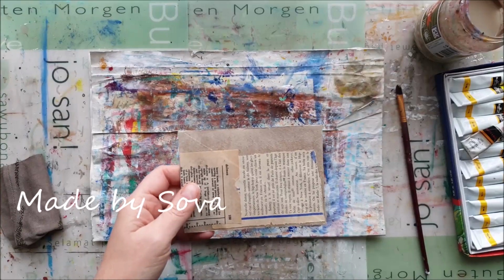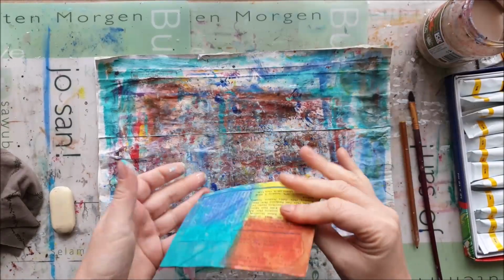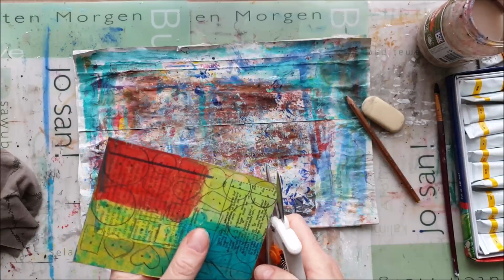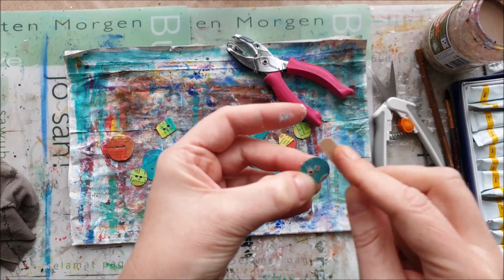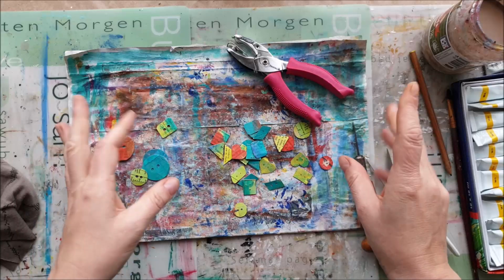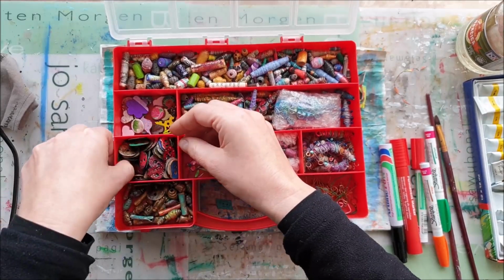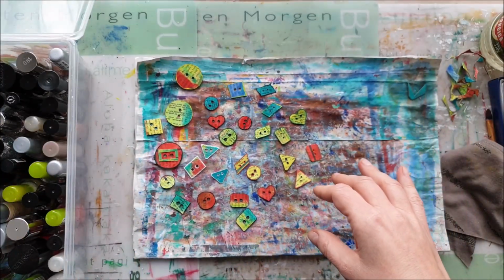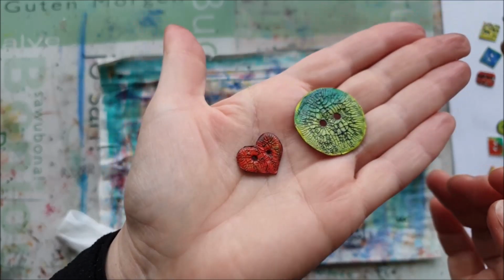making buttons from TP rolls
I was inspired by Jennibellie and Starving Emma to make these buttons so I am sharing their video links too.